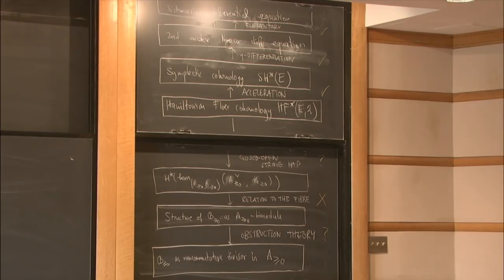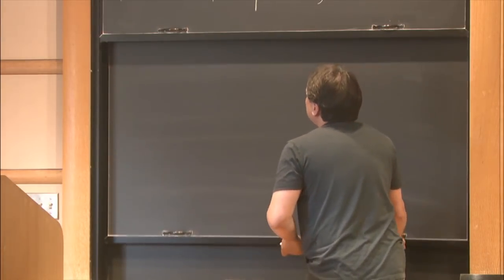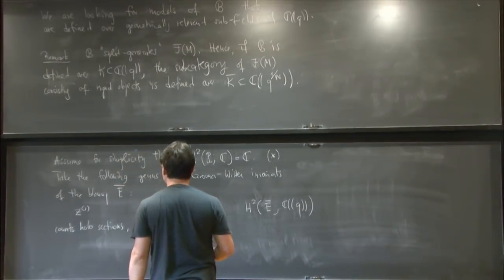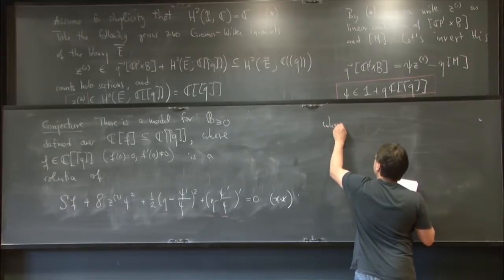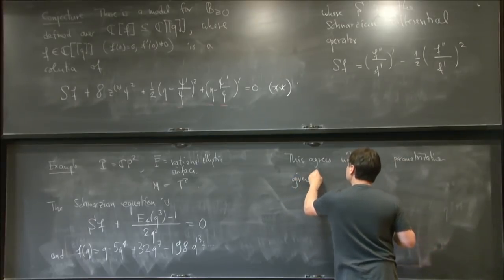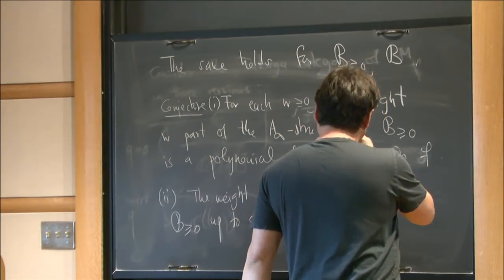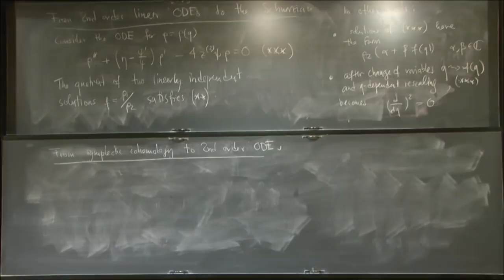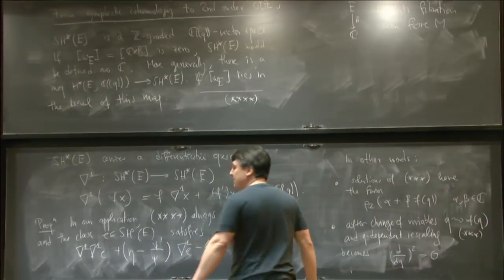Fukaya categories of Calabi-Yau hypersurfaces - Paul Seidel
Topic: Fukaya categories of Calabi-Yau hypersurfaces
Speaker: Paul Seidel